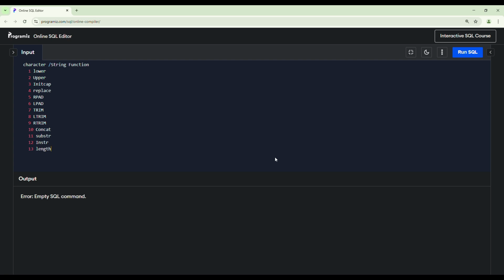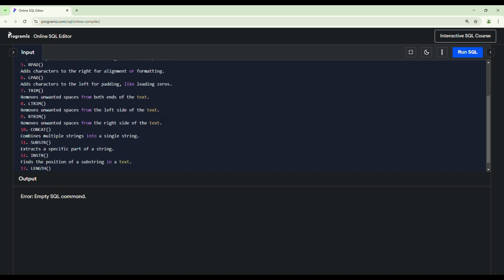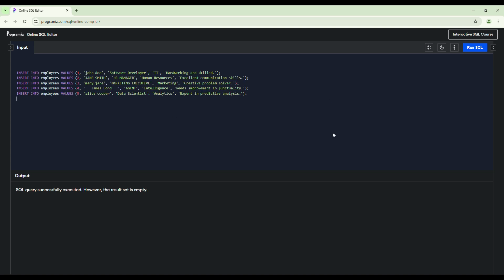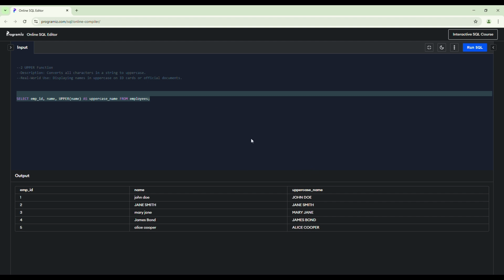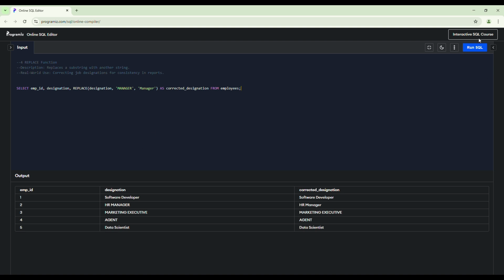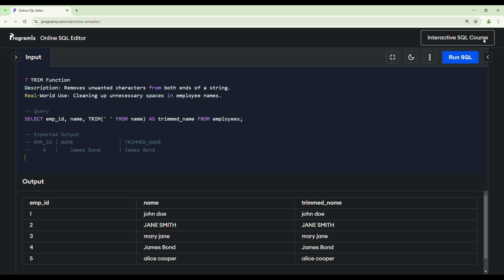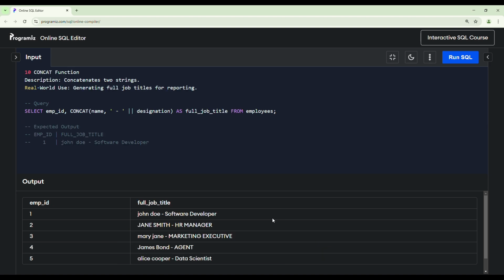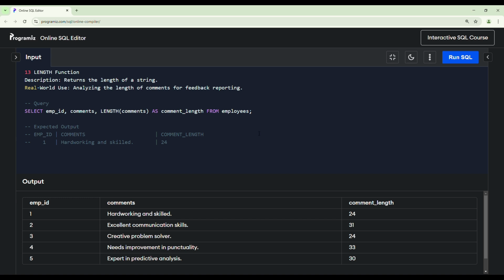13 Must-Know SQL String Functions for Beginners | Explained with Examples in Oracle SQL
Learn the 13 essential SQL string functions every beginner and professional must know! Whether you're working with Oracle SQL or other databases, these functions will help you clean, manipulate, and format text data effectively. From LOWER(), UPPER(), and INITCAP() for case formatting, to advanced functions like SUBSTR(), INSTR(), and CONCAT(), this video explains everything step-by-step with practical examples.

Perfect for data analysts, developers, and students, this guide will help you master string operations like replacing text, trimming spaces, padding strings, and more. Don’t miss out on this comprehensive tutorial that can boost your SQL skills today!